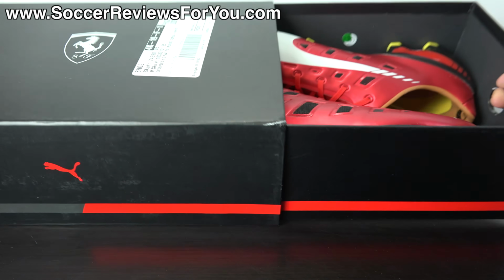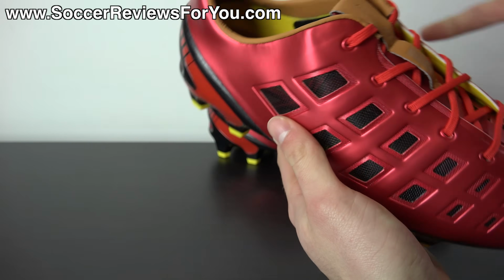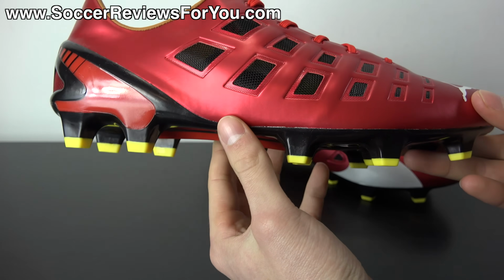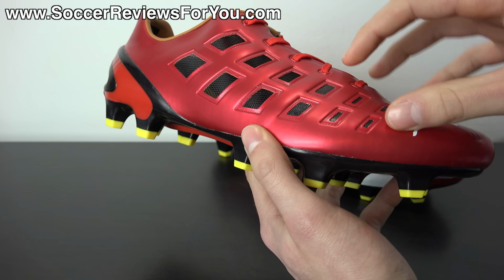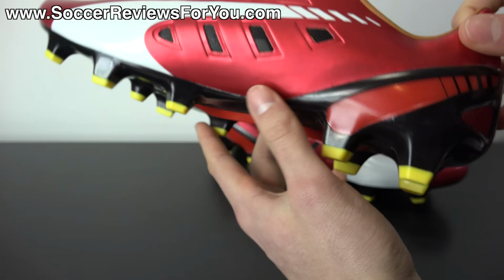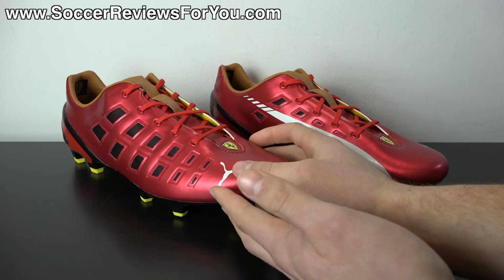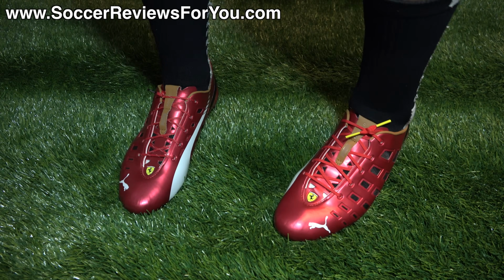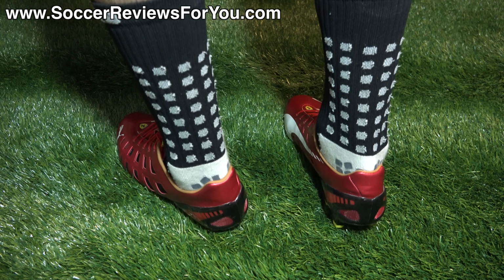Puma Ferrari evoSPEED 1.3 F947 - Review + On Feet